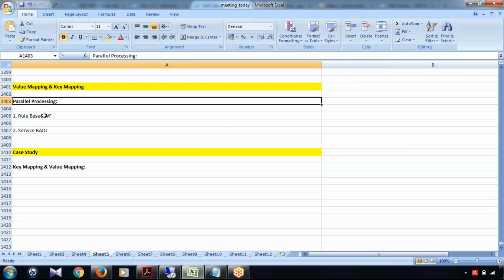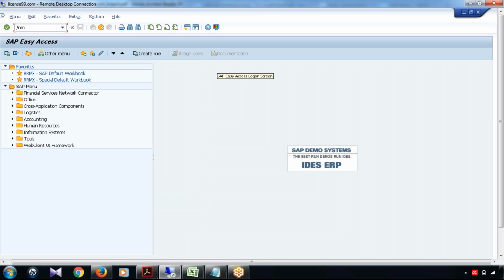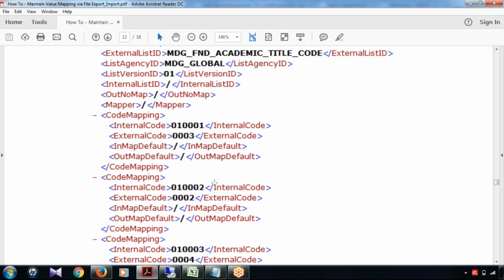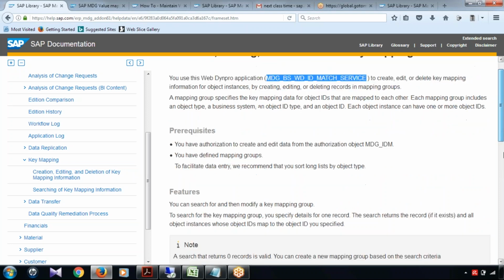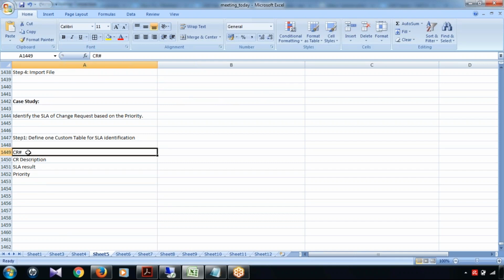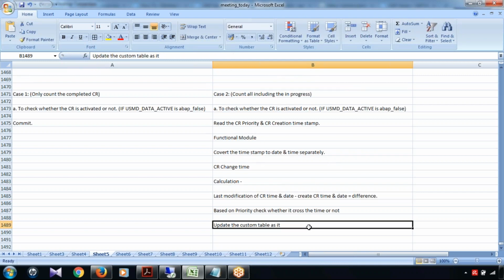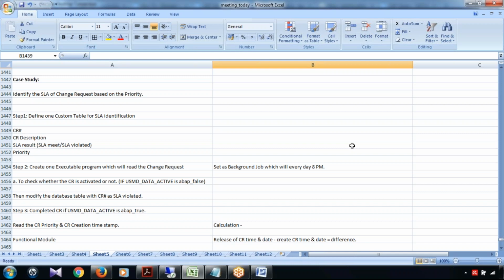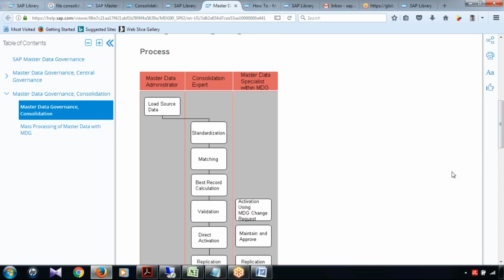SAP MDG VALUE MAPPING AND KEY MAPPING CLASS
@Sap mdg Value and key mapping @training